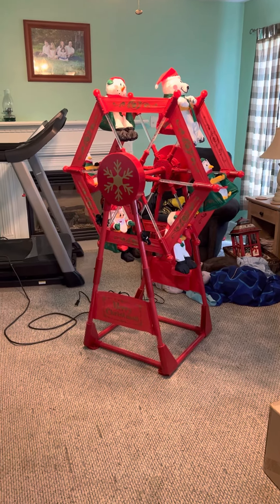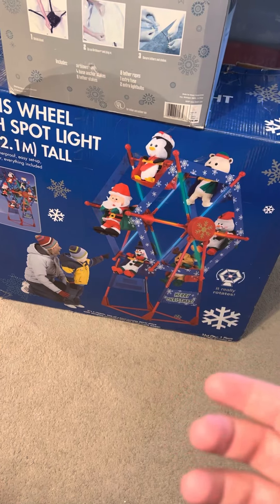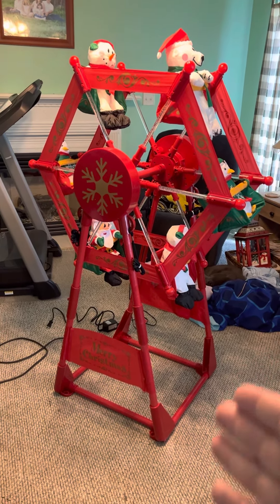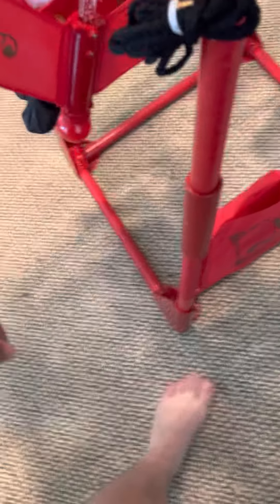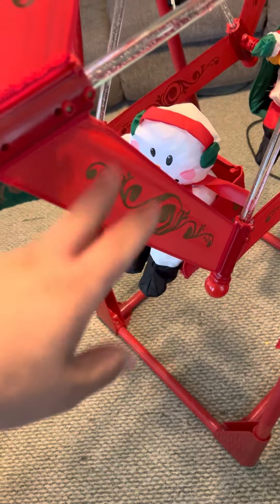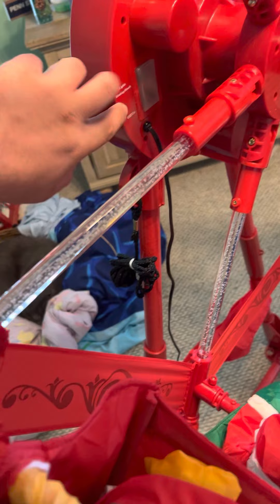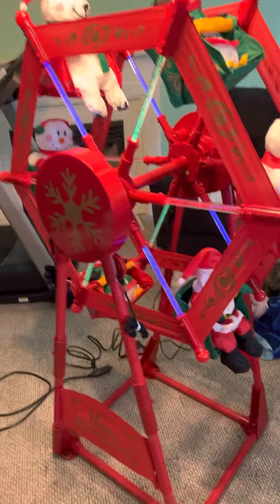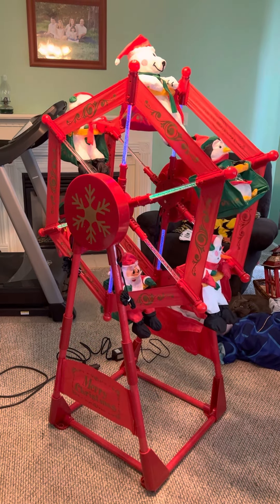Gemmy animated mini Ferris wheel